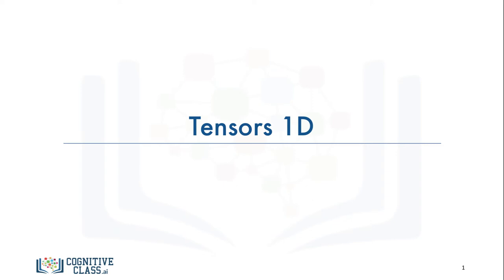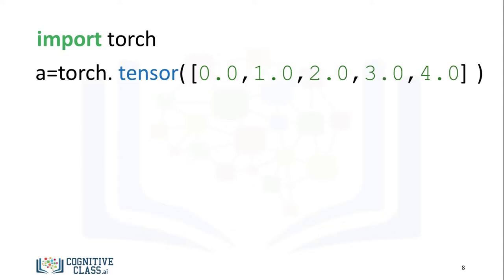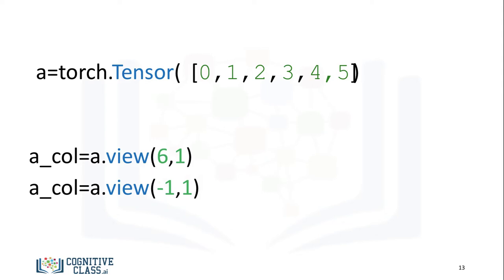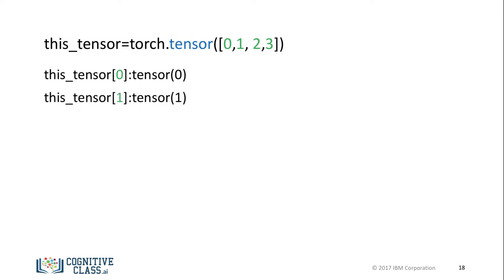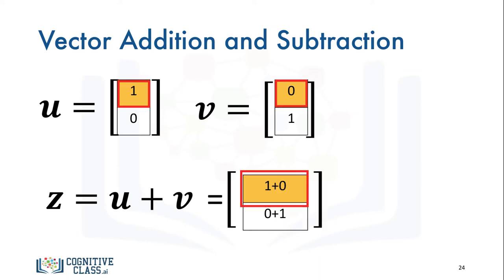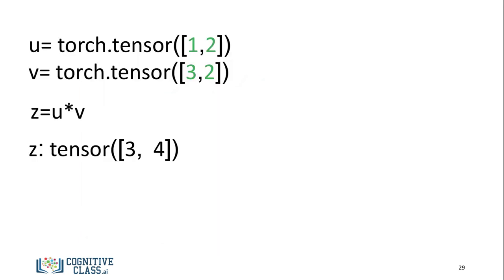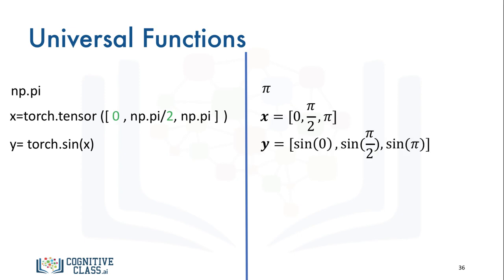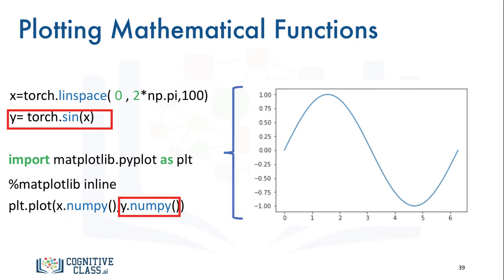1.1Tensors 1D v3